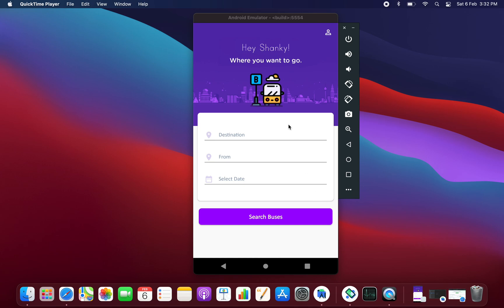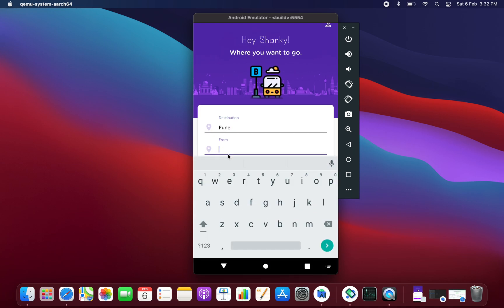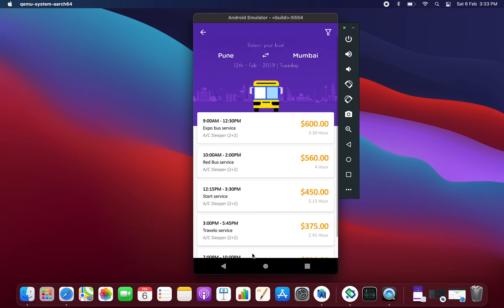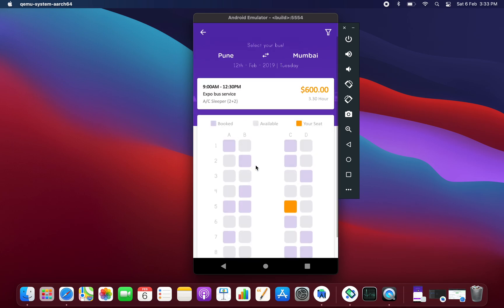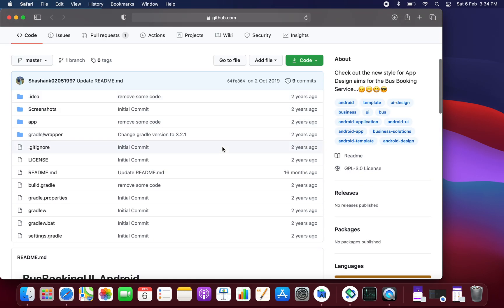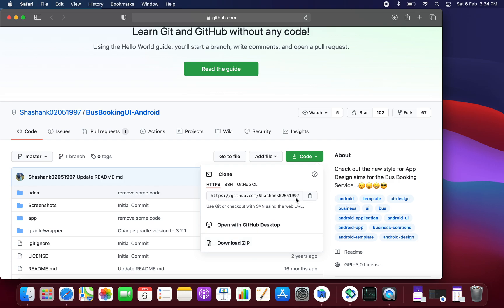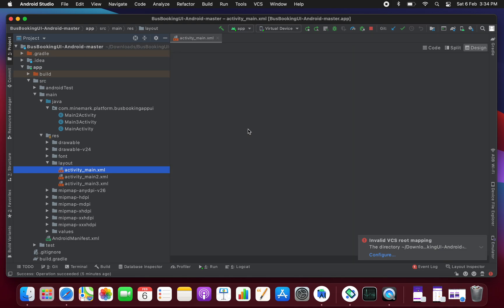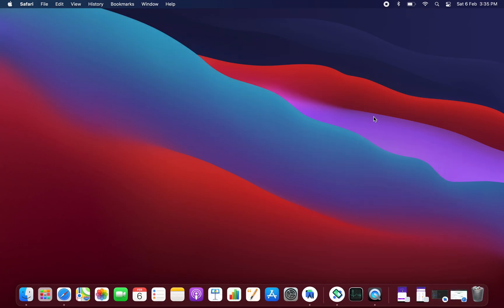Bus Booking App UI Design in Android Studio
Check out the new style for App Design aims for Bus Booking Service...😉😀😁😎